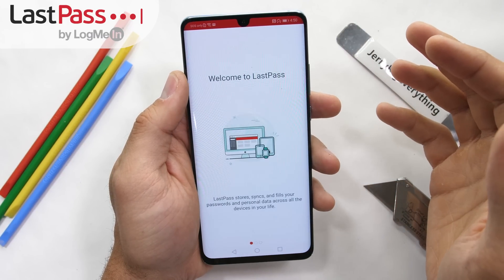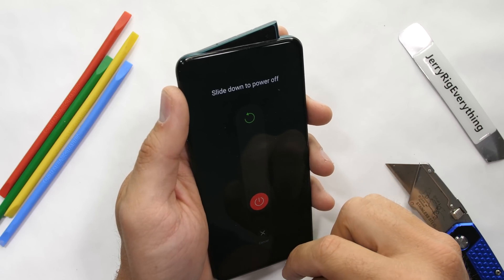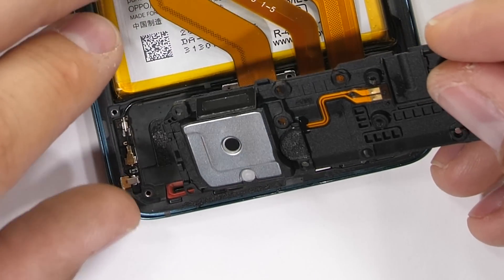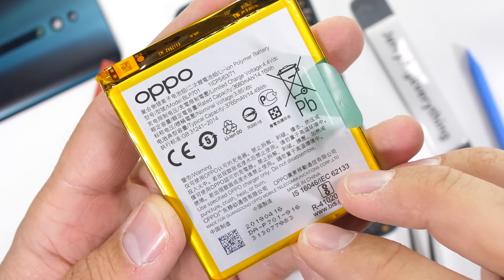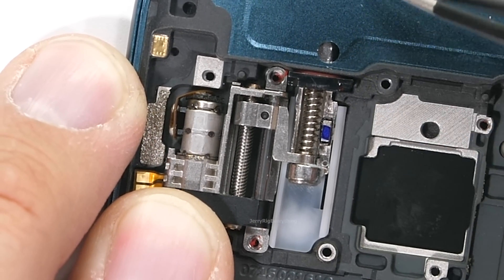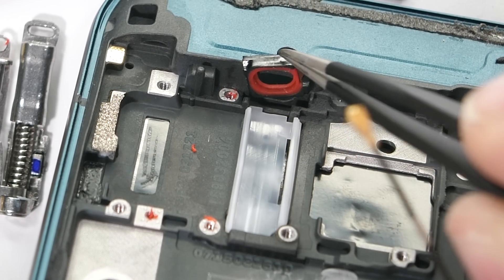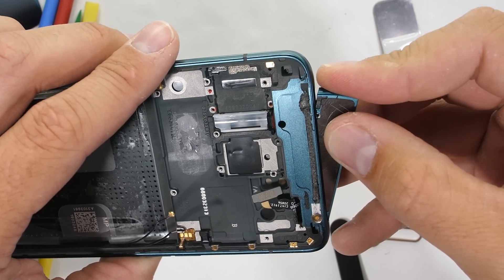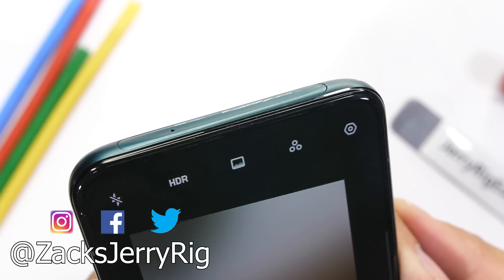Oppo Reno Teardown! - How does a Pivot Camera Work?!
The Oppo Reno has a super cool mechanical pop up mechanical pivoting camera. The only way to really see how the Oppo Reno Mechanical camera works is from the inside! Today we are going to take apart the Oppo Reno and see what makes the camera raise up and down out of the phone. Oppo says that the Oppo Reno is good for 200,000 lifts. Which is super impressive. What do you think of motorized cameras? Let me know down in the comments.